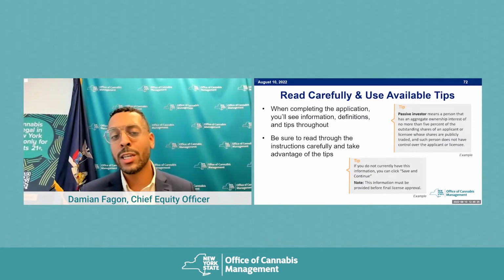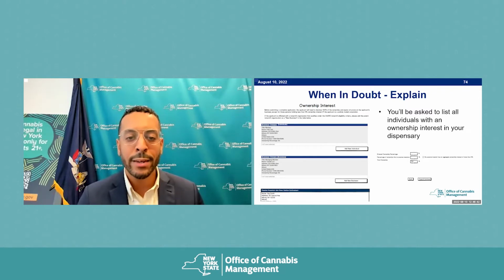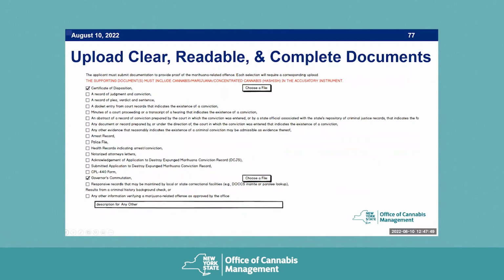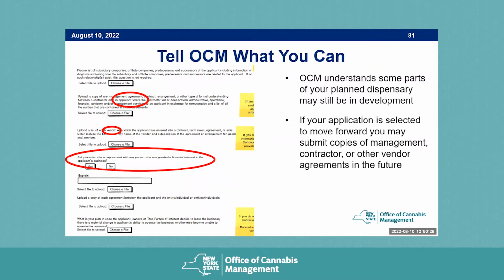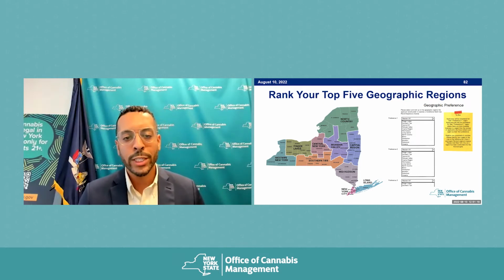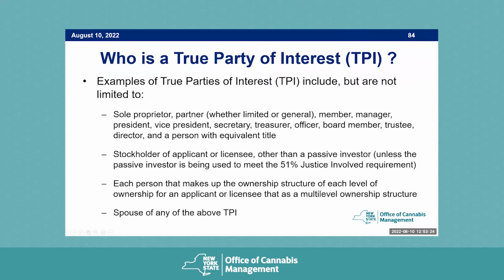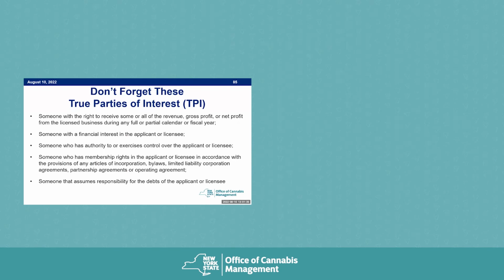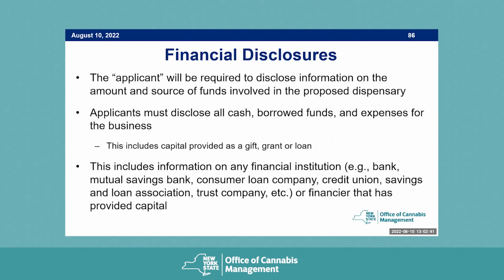CAURD Application Submission